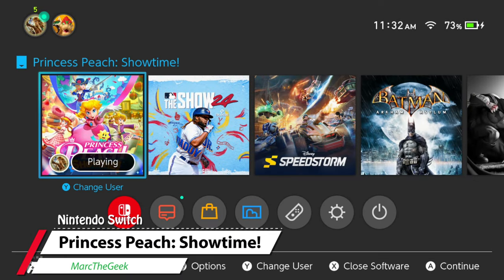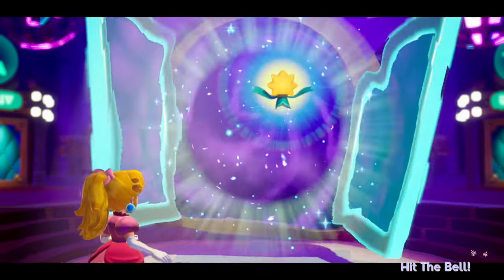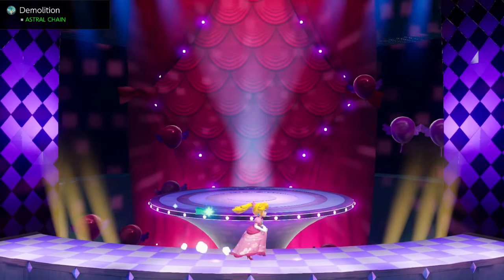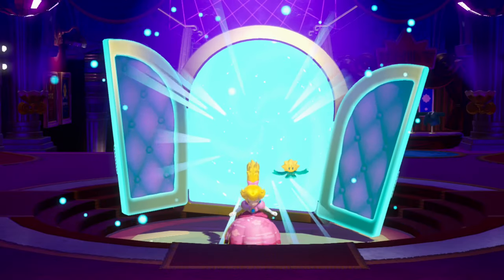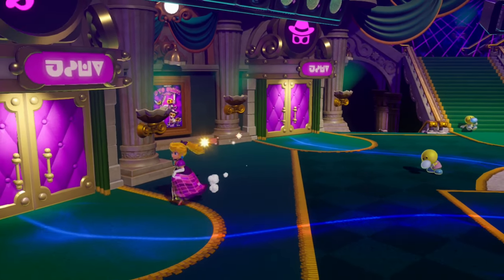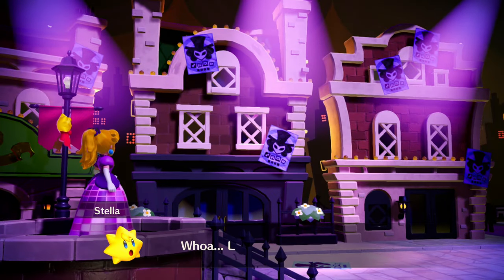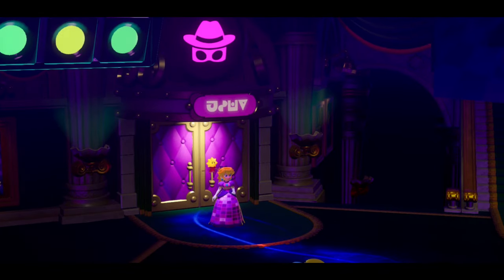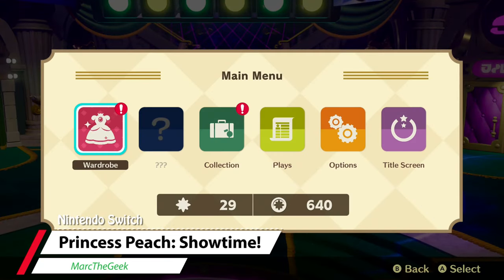Princess Peach: Showtime! Docked Gameplay on Nintendo Switch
Here I share gameplay for Princess Peach: Showtime! on Nintendo Switch while Docked or in TV Mode. Hope you like the video.